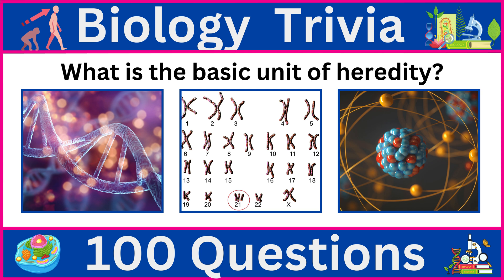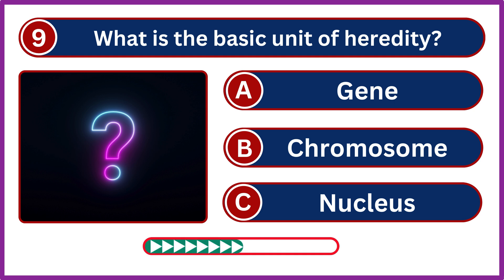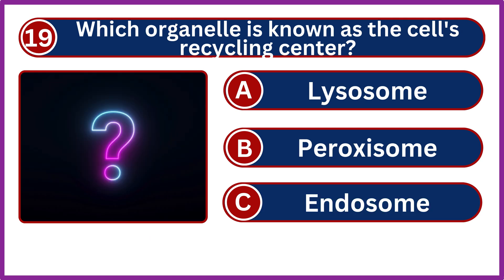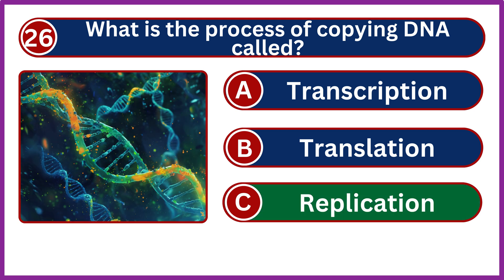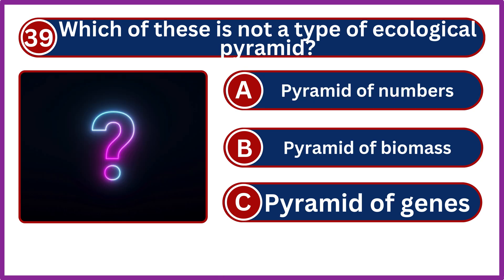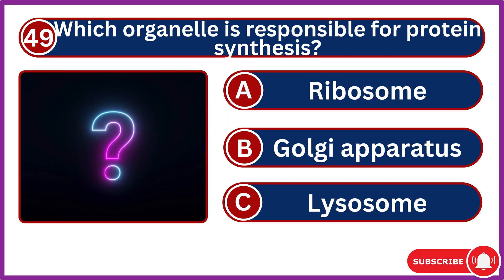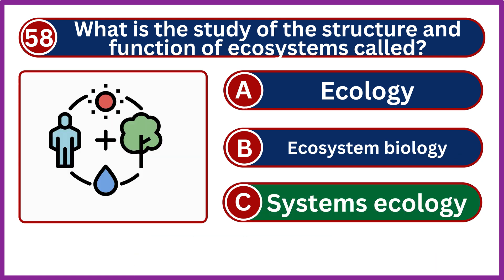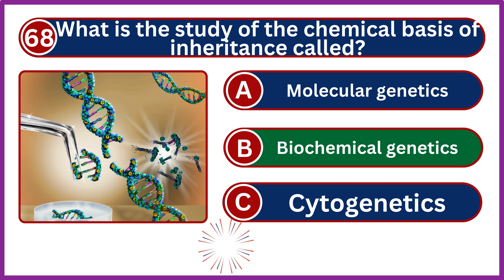Can You Beat This 100 Question Biology Challenge?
"🧬 The Ultimate Biology Quiz! 🌱 Think you know biology? Put your knowledge to the test with 100 rapid-fire questions on living organisms, their structures, functions, and interactions within ecosystems! But here’s the challenge—you only have 4 seconds to answer each question! ⏳

Can you keep up? Play along and see how many you get right! Share your score in the comments and challenge your friends to beat you.

📌 Topics Covered:
✅ Human Anatomy & Physiology
✅ Cell Biology & Genetics
✅ Plants & Animals
✅ Microorganisms & Diseases
✅ Ecology & Evolution

💬 Drop a comment: What was your final score? Which question stumped you the most?

Chapters:
00:00 Introduction
00:18 What is the largest organ in the human body?
00:38 Which kingdom do fungi belong to?
00:58 Which of these is not a type of blood cell?
01:18 Which of these is not a nucleotide base in DNA?
01:38 What is the basic unit of heredity?
02:00 What is the process of breaking down food molecules to release energy?
02:20 What is the study of fossils called?
02:40 What is the process of programmed cell death?
03:00 What is the fluid inside cells called?
03:17 Which organelle is known as the cell's recycling center?
03:37 What is the process of forming new species called?
03:57 What is the largest part of the human brain?
04:17 What is the powerhouse of the cell?
04:37 Which of these is not a type of blood vessel?
04:57 Which organelle is responsible for detoxification in liver cells?
05:17 What is the study of the structure and function of cells called?
05:35 What is the basic unit of life?
05:55 Which of these is not a type of immune cell?
06:13 Which of these is not a type of plant hormone?
06:33 Which of these is not a type of ecological pyramid?
06:53 What is the process of uptake of water by plant roots called?
07:11 What is the study of the structure and function of DNA and genes called?
07:31 What is the process of release of water vapor from plant leaves called?
07:49 What is the study of the distribution and abundance of organisms called?
08:09 Which organelle is responsible for protein synthesis?
08:29 What is the study of the structure and function of microorganisms called?
08:49 What is the process of formation of new blood vessels called?
09:09 What is the study of the chemical processes within living organisms called?
09:29 Which process do plants use to make food?
09:49 Which of these is not a type of animal hormone?
10:09 Which of these is not a type of plant tissue system?
10:27 Which of these is not a type of ecological niche?
10:47 What is the study of the inheritance of traits in populations called?
11:07 Which of these is not a type of ecological community?
11:27 Which of these is not a type of animal behavior?
11:45 What is the process of uptake of substances by cells called?
12:03 What is the study of the structure and function of genes called?
12:23 What is the study of the distribution and abundance of genes called?
12:43 What is the process of formation of new blood cells called?
13:01 Which of these is not a type of plant growth movement?
13:21 What is the process of formation of new neurons in the brain called?
13:41 What is the process of development of organs and organ systems called?
13:59 What is the term for animals that feed only on plants?
14:19 What part of the plant absorbs water and nutrients?
14:39 Which is the largest organ in the human body?
14:57 What is the process of converting genetic information from DNA to protein called?
15:17 What is the process of development of an organism from a fertilized egg called?
15:37 What is the study of the structure and function of cells and cellular components called?

Image Credits:
Images and videos used in this video are sourced from Canva.com.